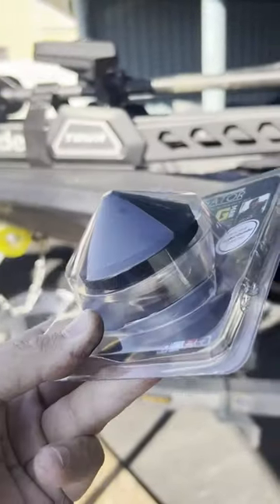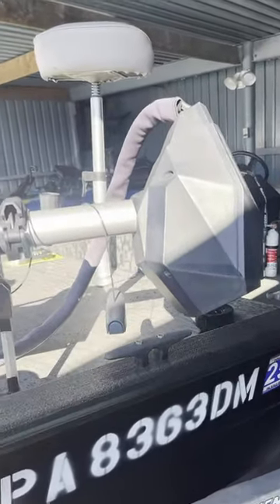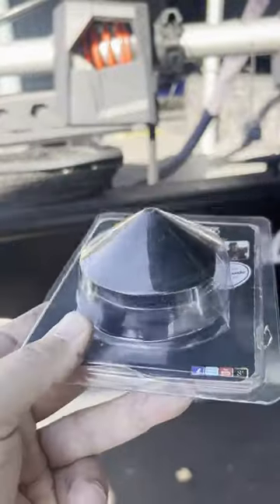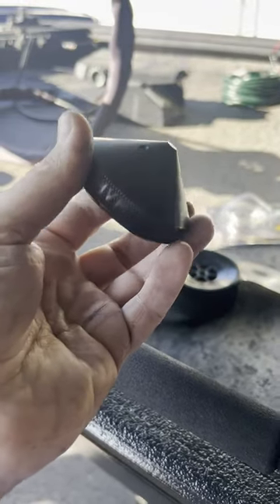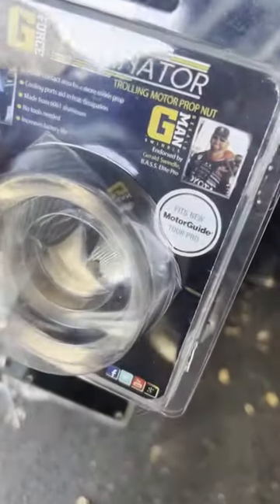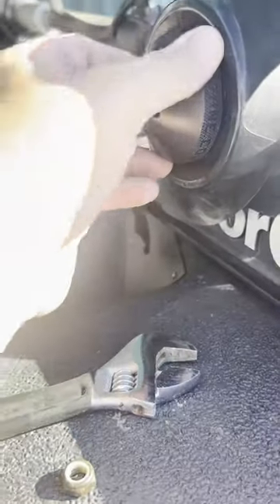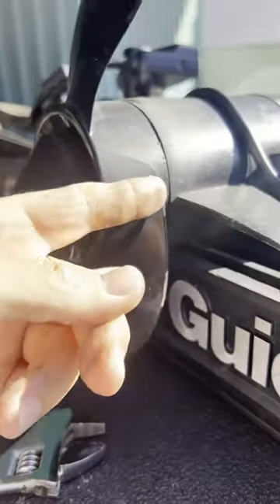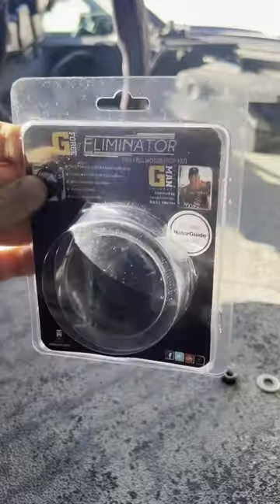Easiest Bass Boat Hack! MotorGuide Tour Pro Eliminator Nut